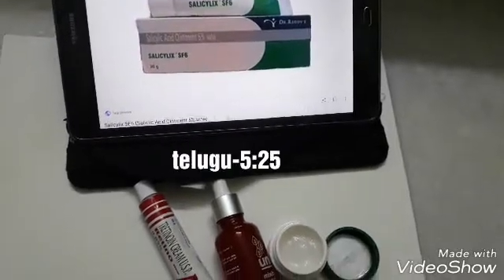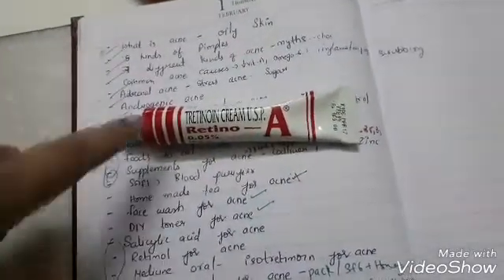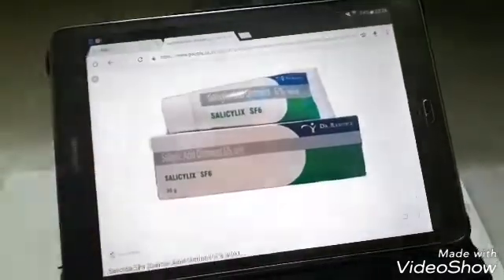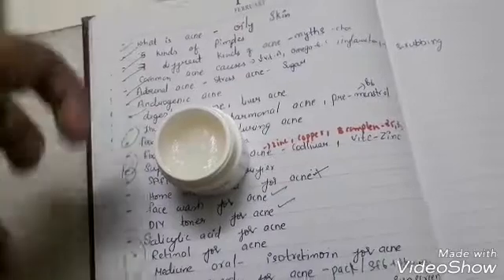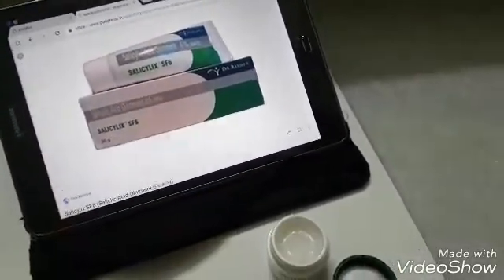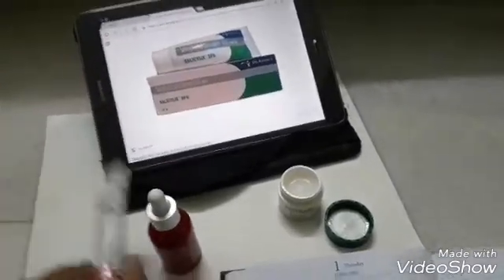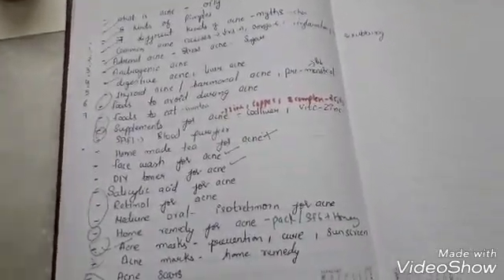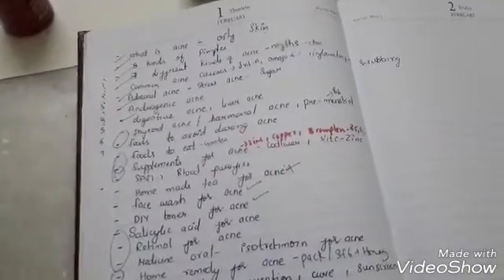Topical oientments/treatments for acne- no more acne,part-8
Salicylic acid-SF6 Rs-100
Retinol-0.01%
Sebamed salicylic acid and nicotinamide gel
Any AHA and BHA
All these help in killing bacteria and absorbing oil and exfoliating the skin. But be careful It wil dry your skin so always use good moisturiser